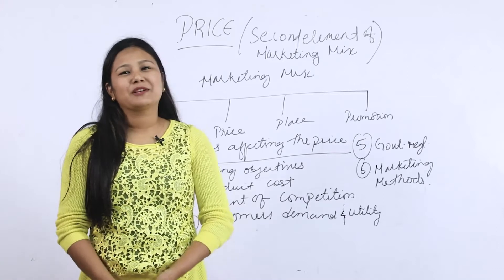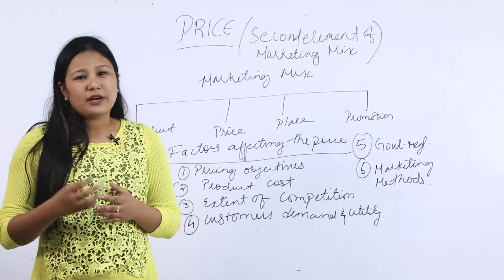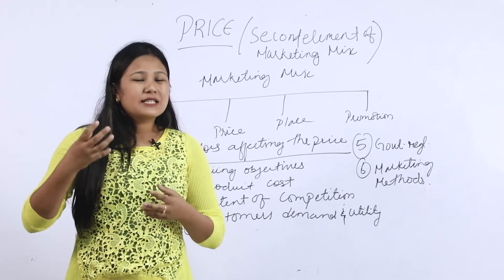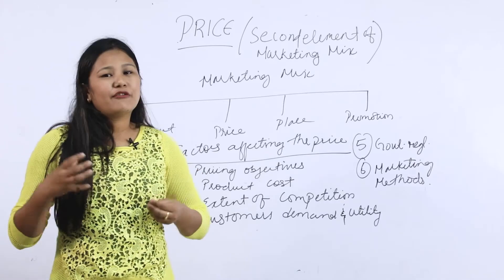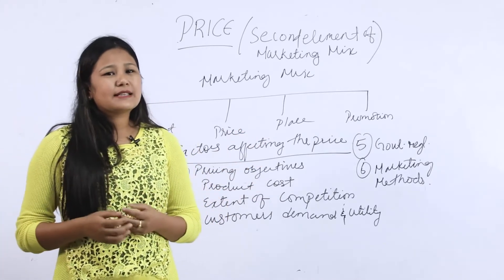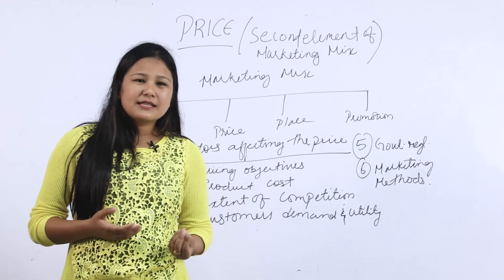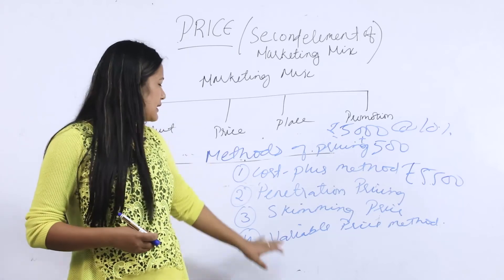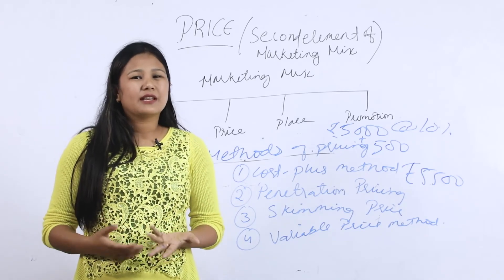Class 12 Entrepreneurship 17 Sept 2020 Topic : Marketing Mix